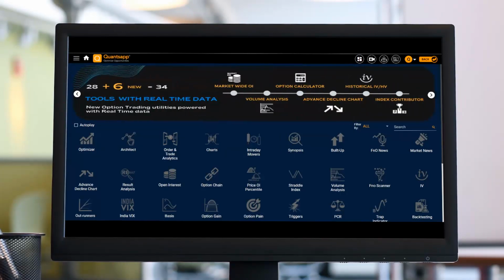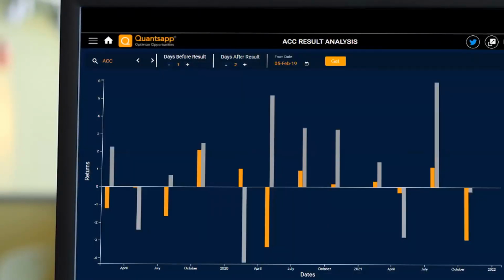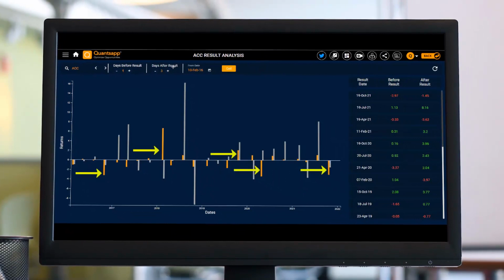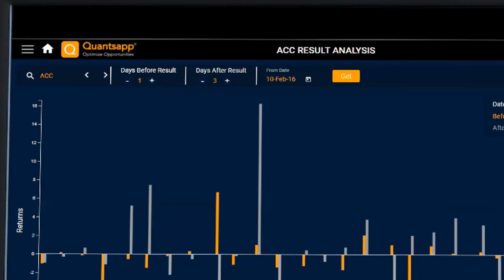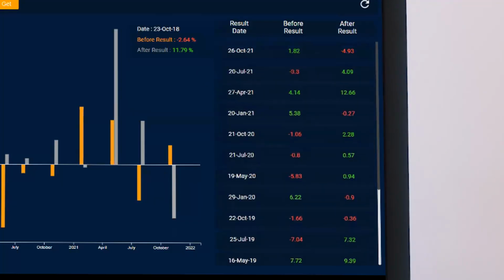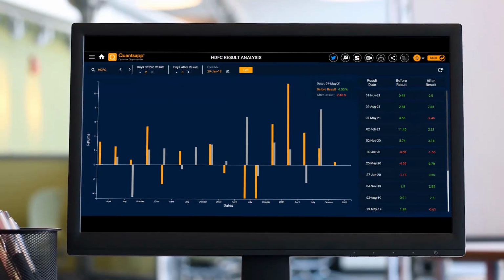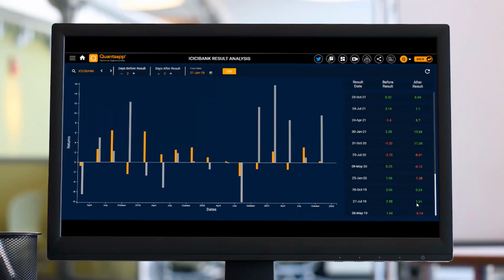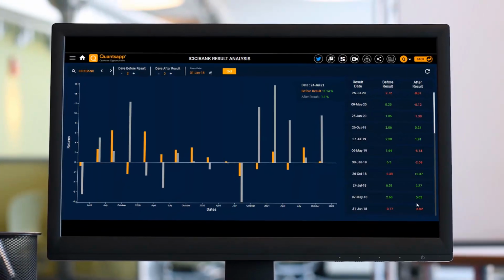Backtest stocks return pre and post result for historical years.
Backtest stocks return pre and post result for historical years. Navigate to the web app

» Tools Used
Result Analysis